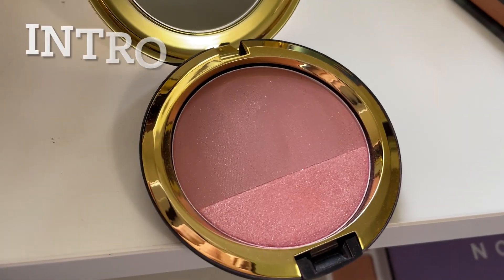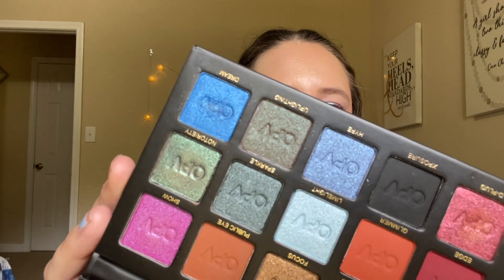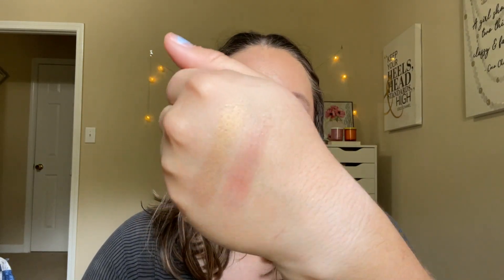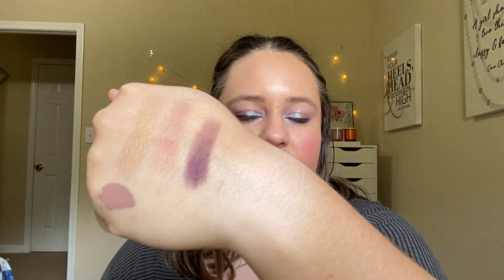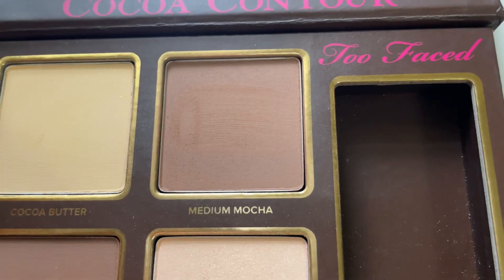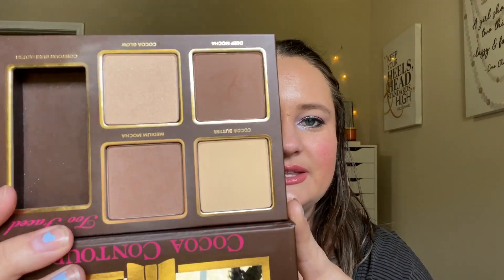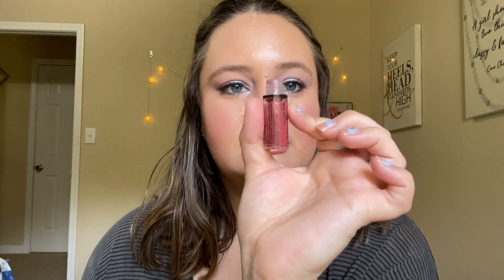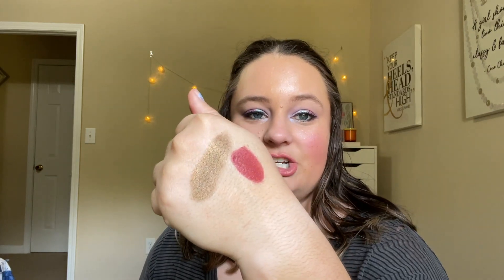Whole Collection Project Pan: Update 11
Hey guys here is a new update for my whole collection project pan.